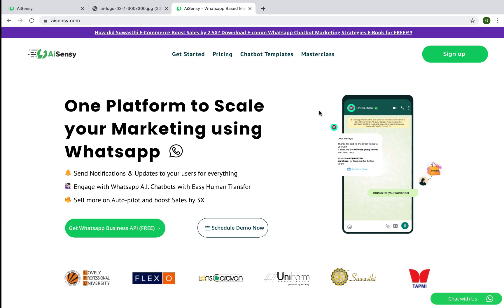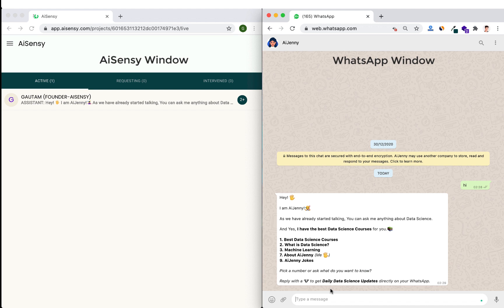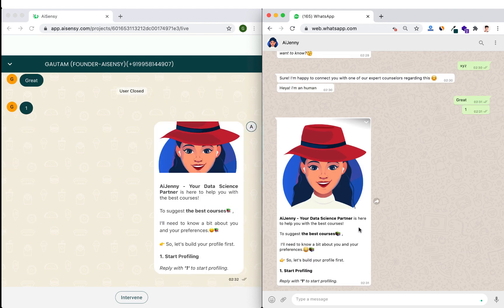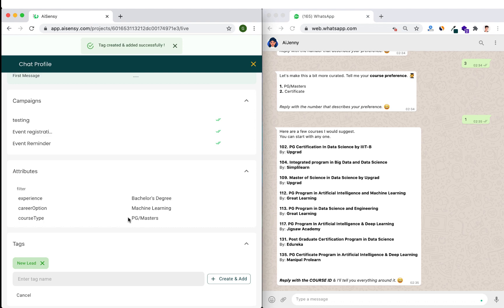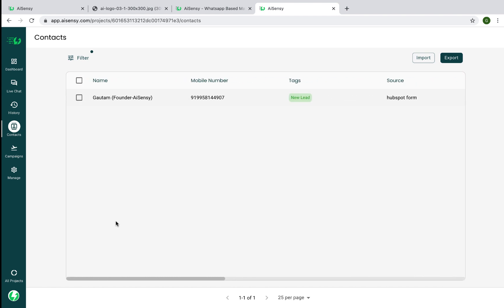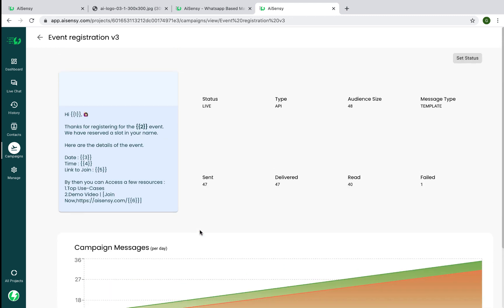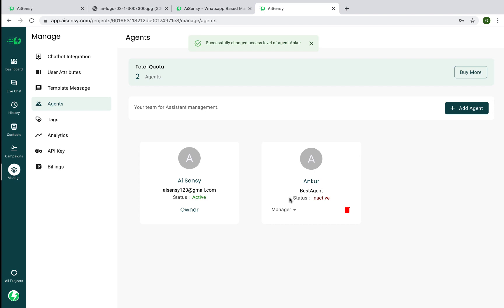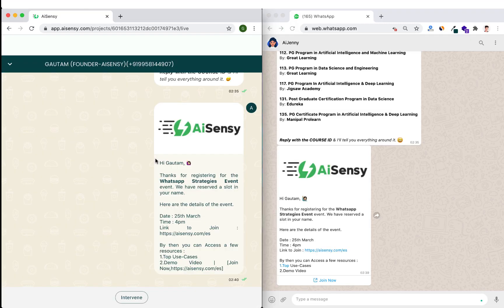AiSensy Demo Video - Whatsapp Based Marketing, CRM & Chatbot Platform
AiSensy is a Whatsapp APIs Based Marketing, CRM & Chatbot Platform.

You can Connect Chatbots from Google Dialogflow, Send Notifications to thousands of users, and have multiple agents on the same WhatsApp number to Monitor and Intervene in Chats.

Whatsapp is an Amazing Opportunity for Businesses to Grow and Scale their Business

0:00 Introduction to AiSensy Platform
0:42 Login and Create Project
1:22 Connect Google Dialogflow Chatbot
1:44 Chat Monitoring and Human Intervention
4:15 User Profile, Tags and Extracting Attributes
6:25 Audience Segmentation and Broadcasting
9:17 Campaign Analytics, Creating Attributes
10:36 Creating Template Message, Agents & Tags
12:47 Analytics, API Key and Billings